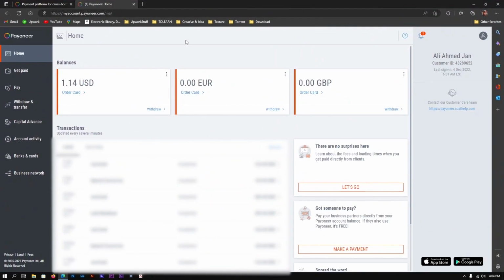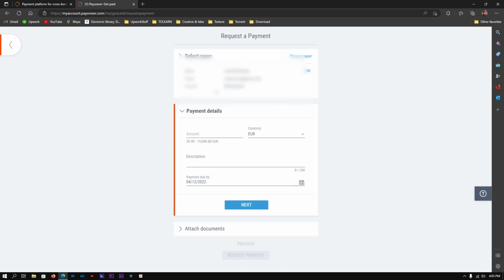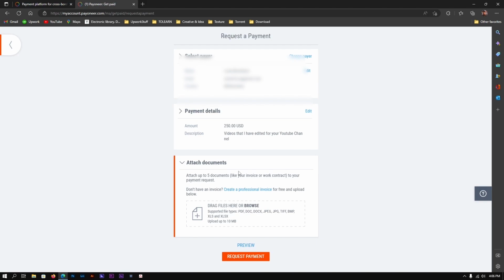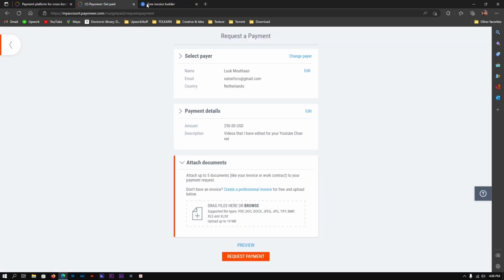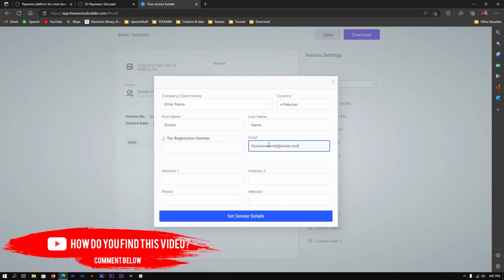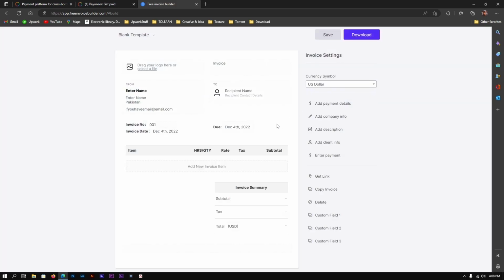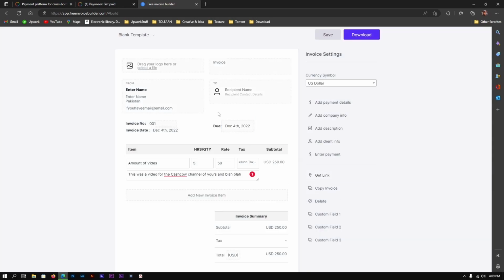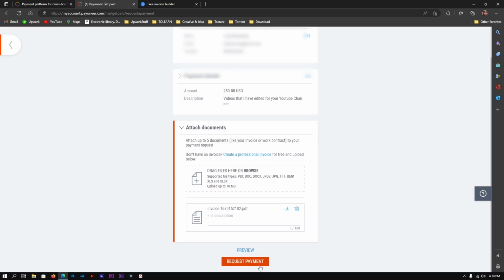How To Request A Payment On Payoneer (EASY TUTORIAL)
Learn How To Request A Payment On Payoneer. With this tutorial it should be really easy and learnable within a few minutes.